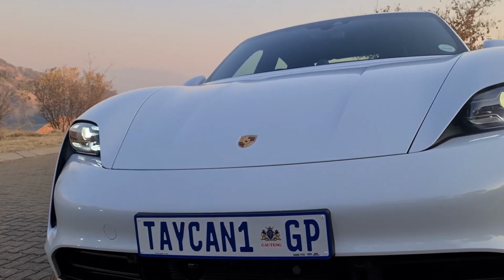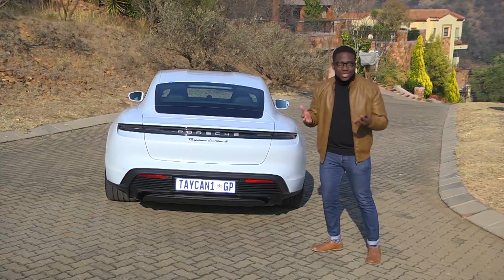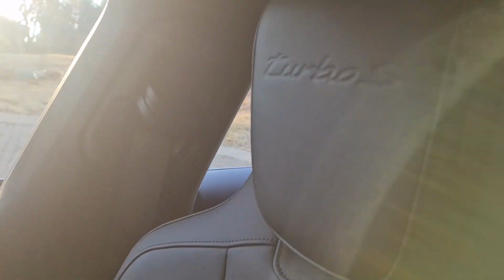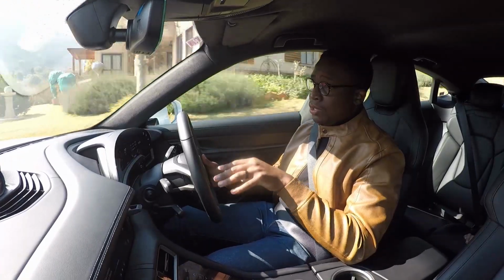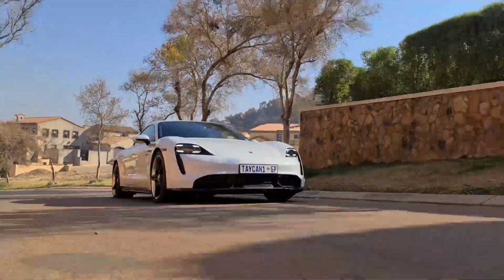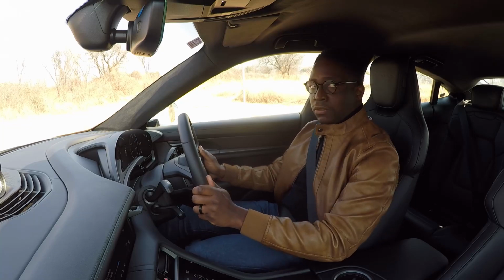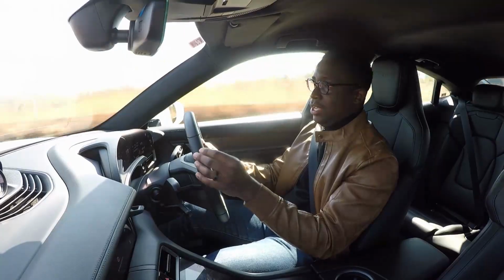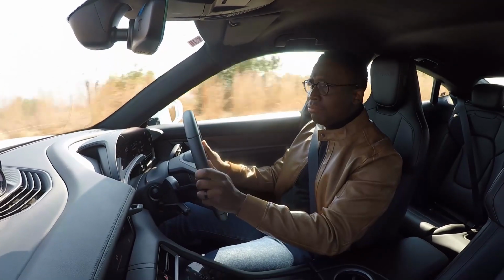We Drive the First-Ever, All-Electric Porsche Taycan! (IGNITION GT)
Join Francisco as he gets to grips with Porsche's newest electric arrival, the Taycan!